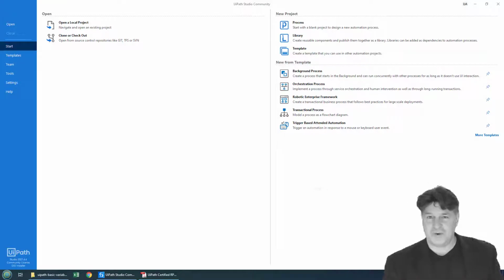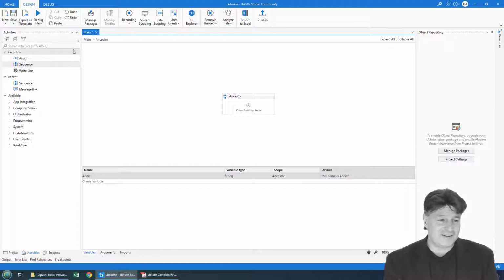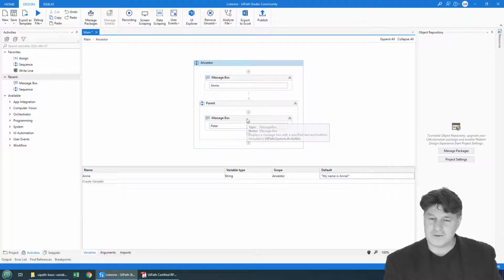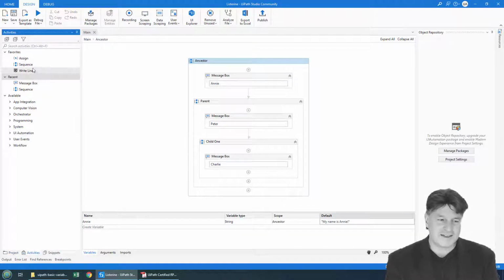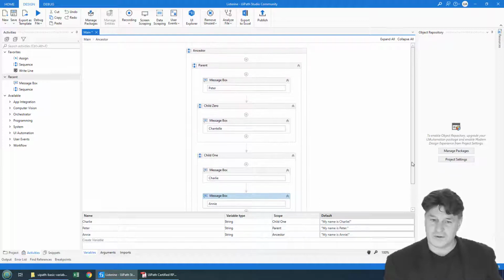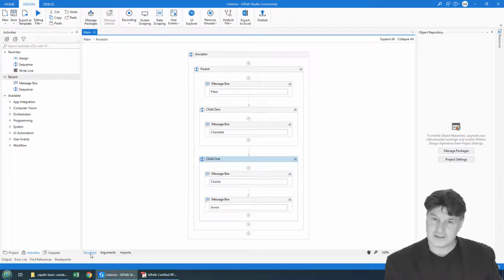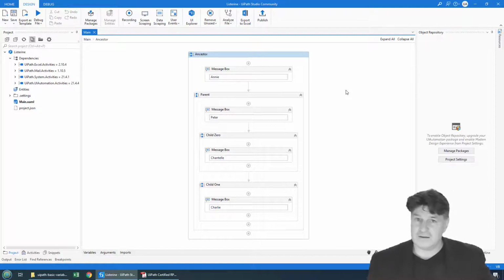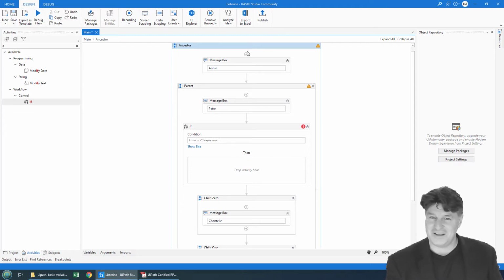UiPath Variable Scope Tutorial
Wondering how variable scope works in UiPath Studio? That's exactly what we tackle in this tutorial.

A big part of the UiPath Associate Certification Exam is understanding how variable scope works and when a variable is visible or not. Those are exactly the topics we cover in this quick, UiPath Variable Scope tutorial.